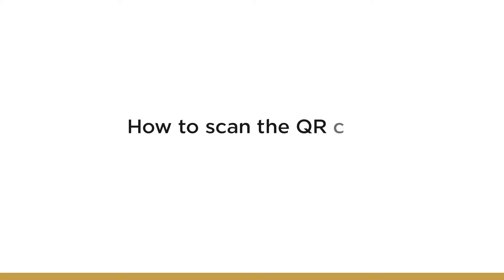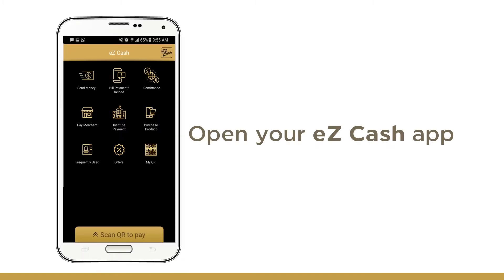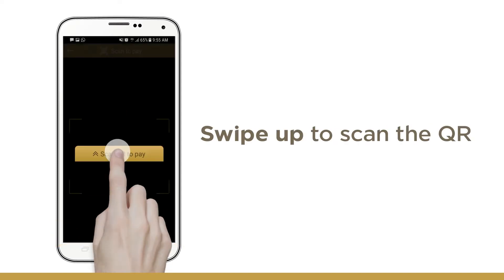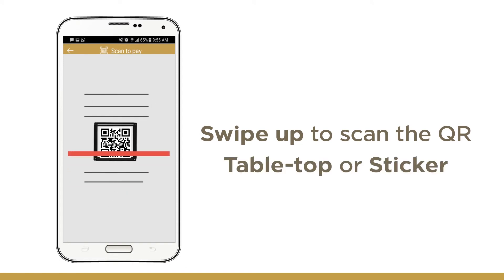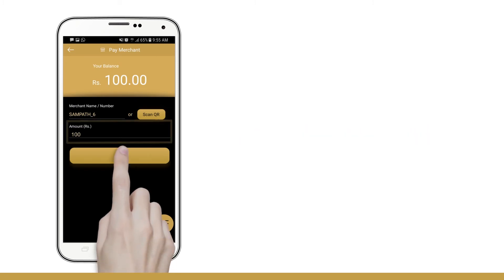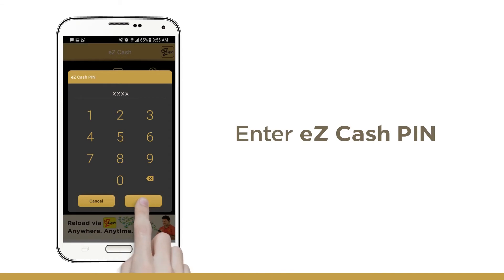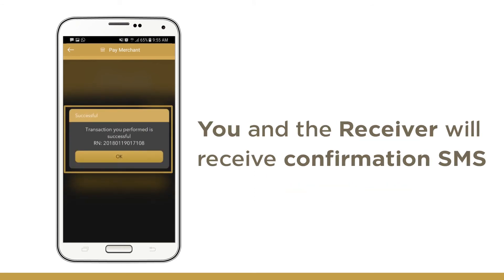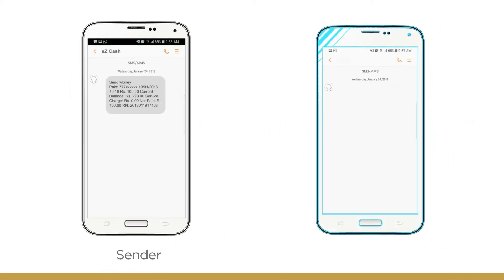How to scan & pay via eZ Cash QR at merchant points